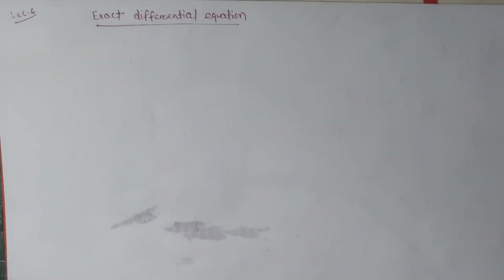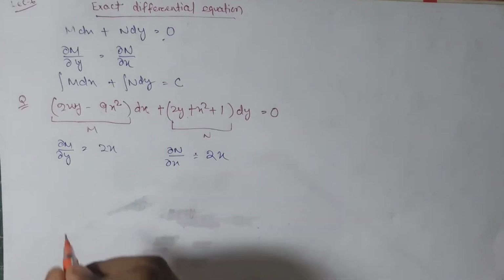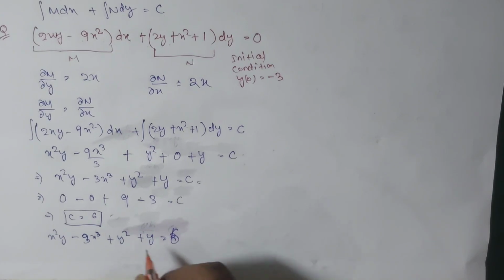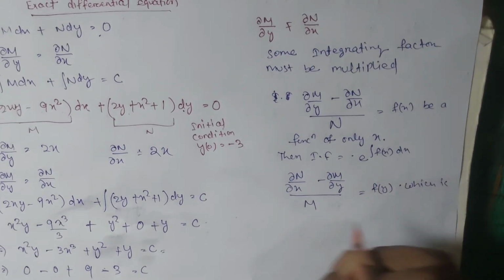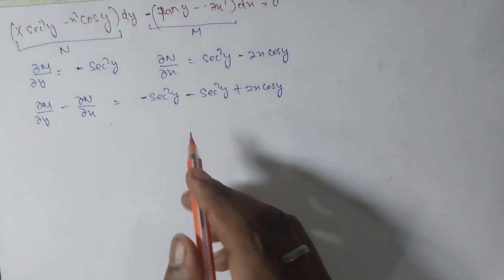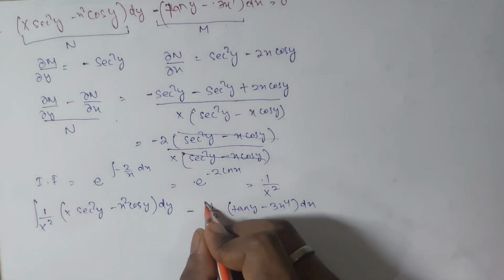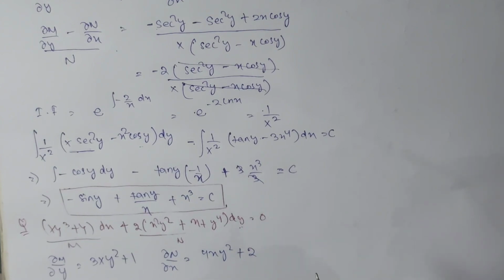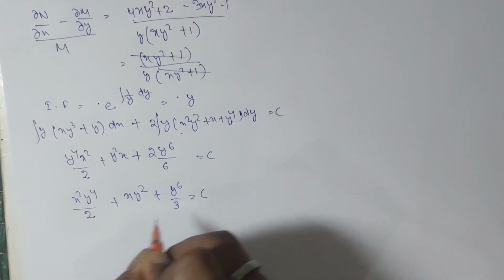EXACT DIFFERENTIAL EQUATION //LEC-6